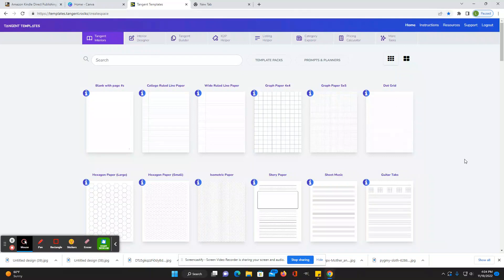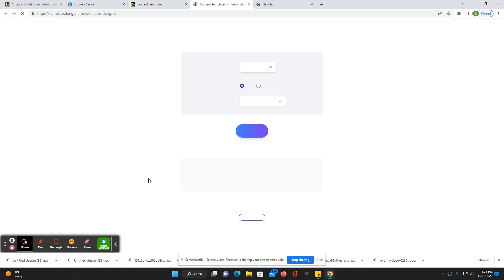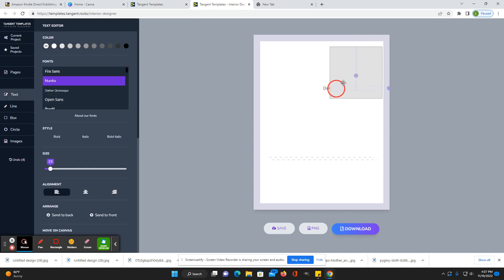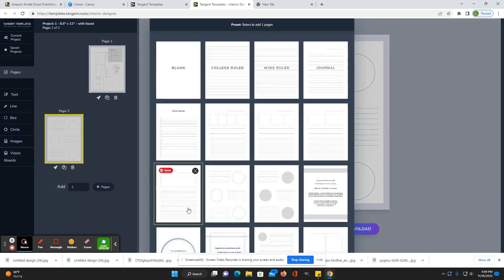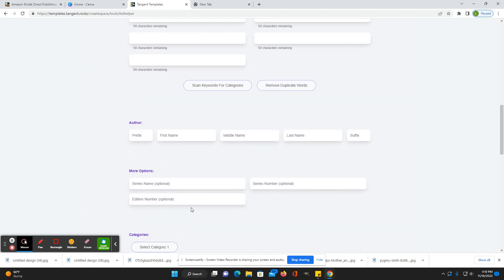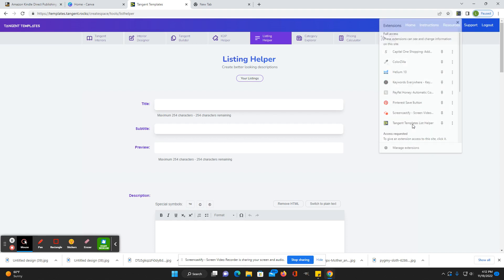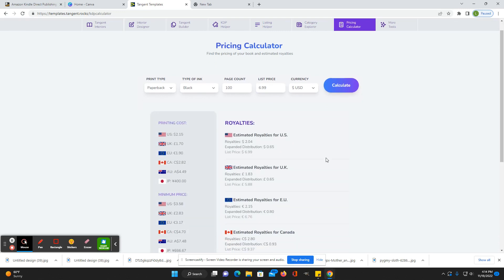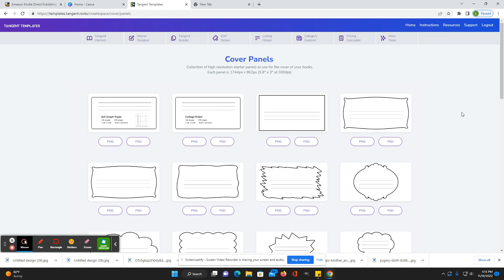Tangent Templates Review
This is a review of the features available in Tangent Templates. I just love using their tools, as they make self-publishing easier and faster. You can also create mock-ups, and unique interiors with this program.

Thank you for your support! The examples in this video are for illustration purposes only.